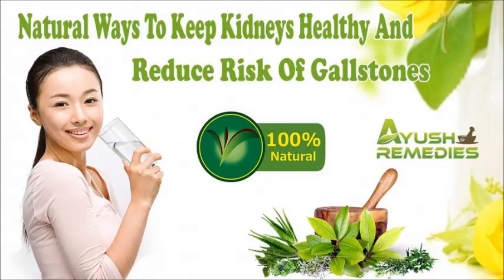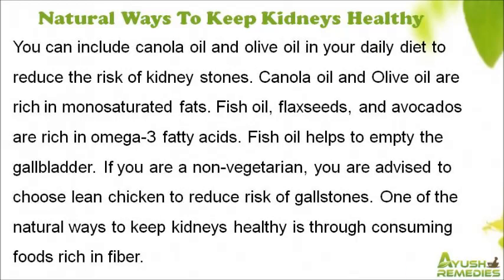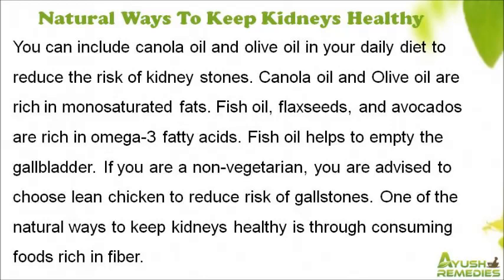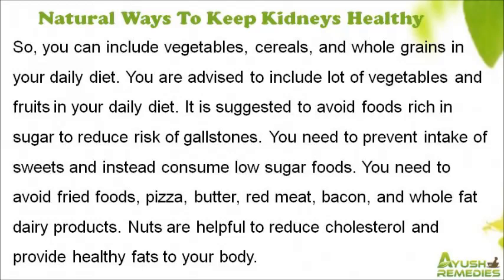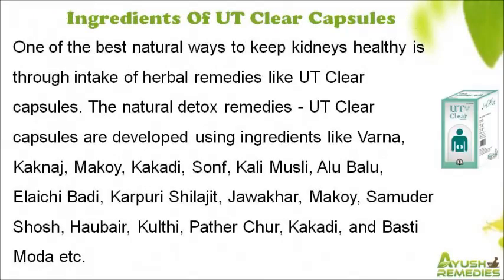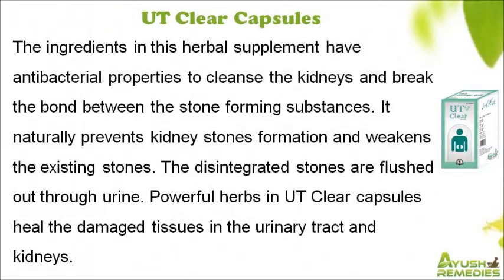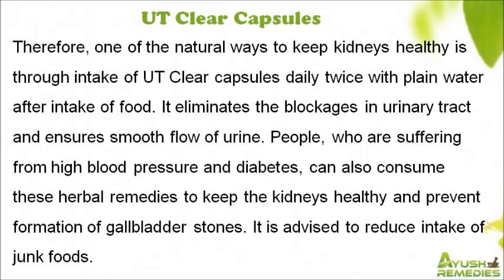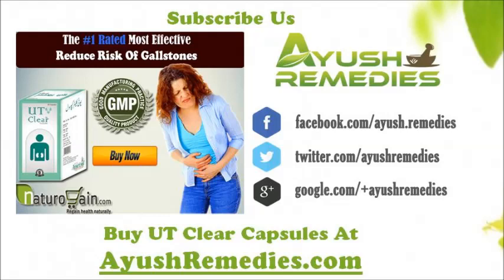Natural Ways To Keep Kidneys Healthy And Reduce Risk Of Gallstones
You can find more natural ways to keep kidneys healthy

Dear friend, in this video we are going to discuss about the natural ways to keep kidneys healthy. UT Clear capsules provide the best natural ways to keep kidneys healthy and reduce risk of gallstones without any side effects.

Natural Ways To Keep Kidneys Healthy